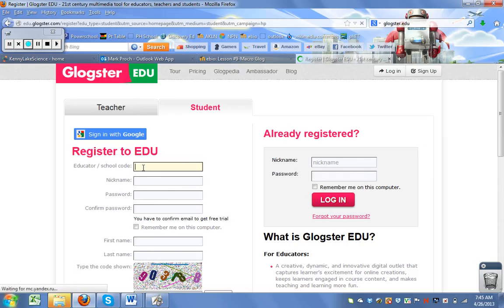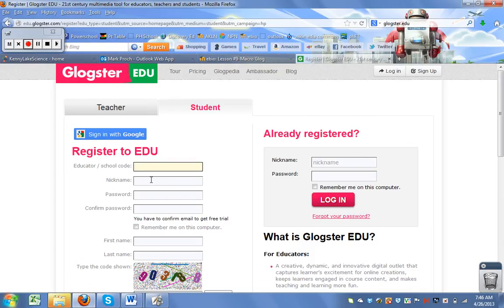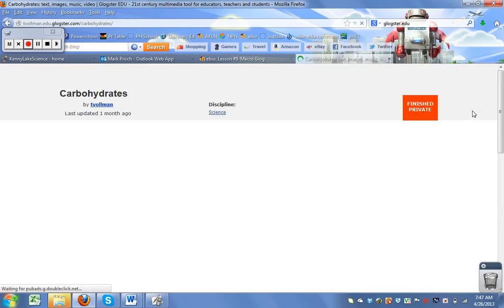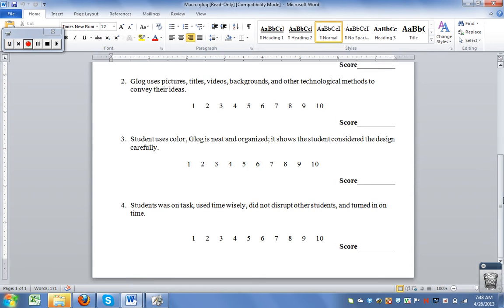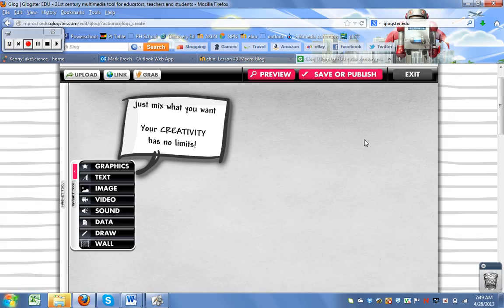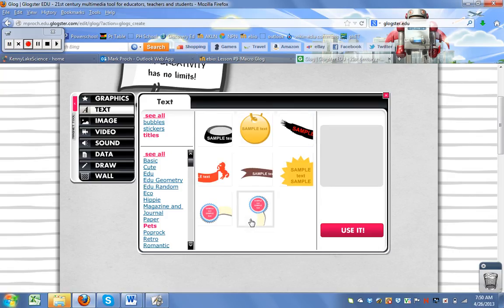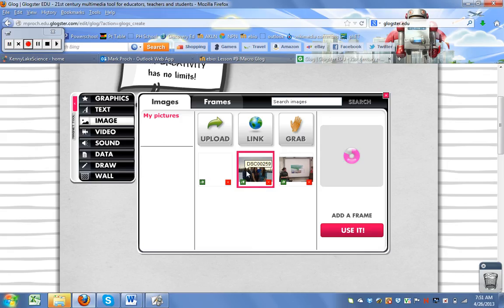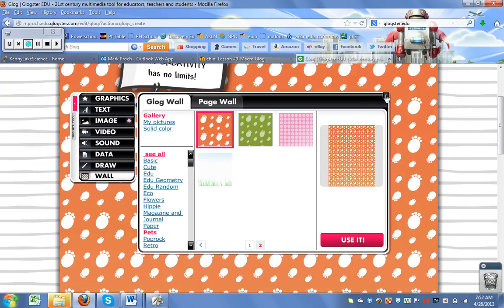glogster sign on